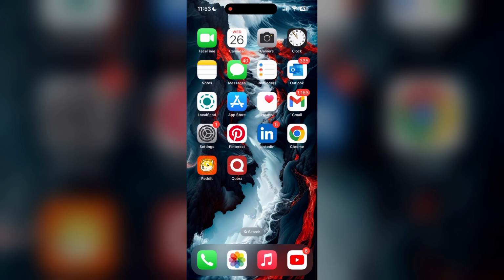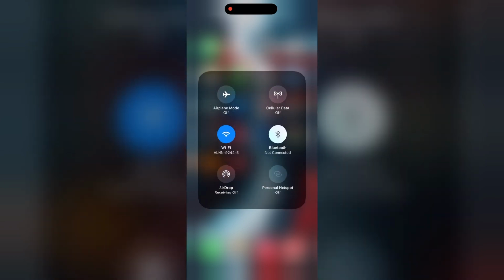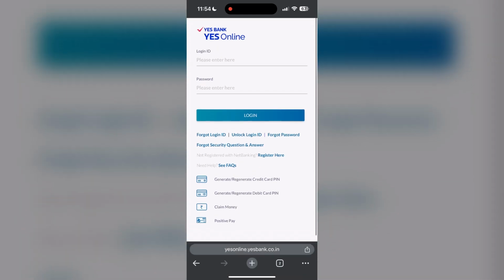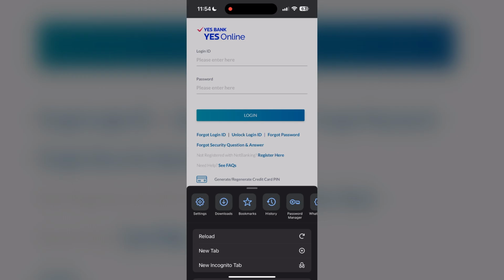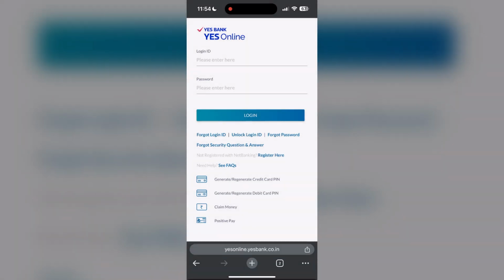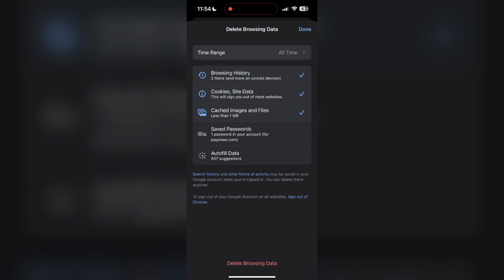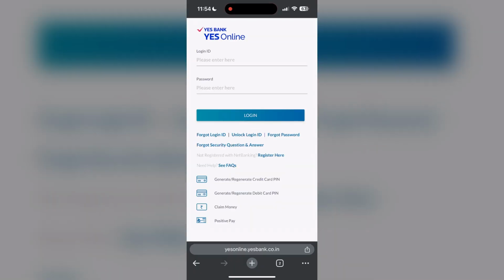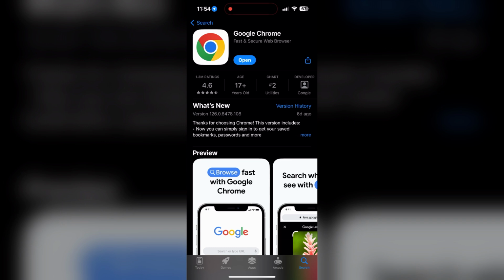How to Fix Yes Bank Login Not Working 2024?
Having trouble logging into your Yes Bank account? You're in the right place! In this tutorial, we'll guide you through the steps to fix login issues on the Yes Bank app and website, so you can access your account and manage your finances seamlessly.

By the end of this tutorial, you'll be able to troubleshoot and fix login issues on the Yes Bank app and website, ensuring you can get back to managing your account without any hassle.